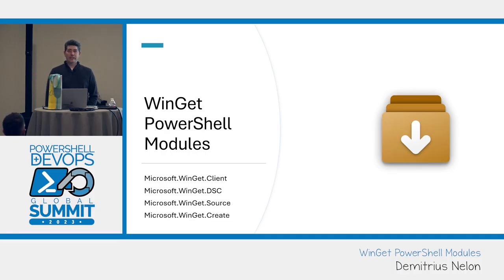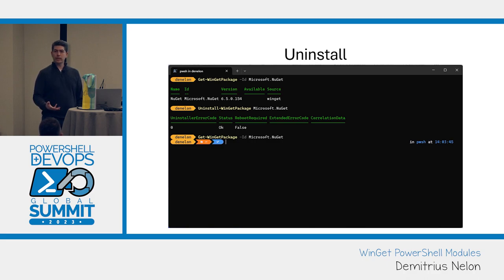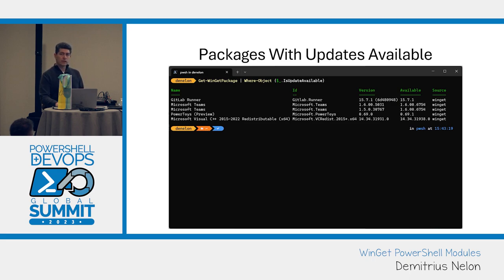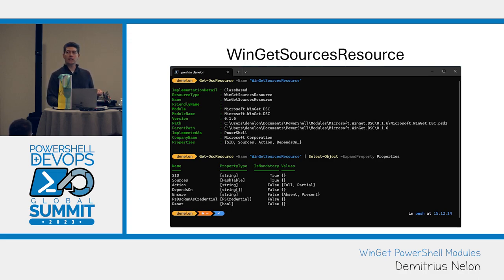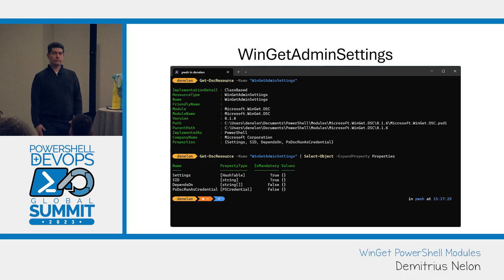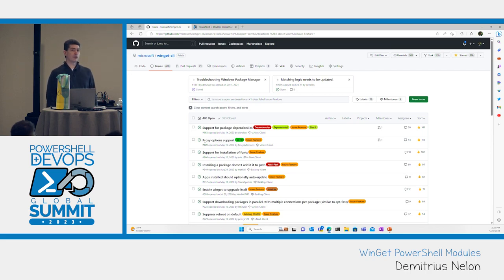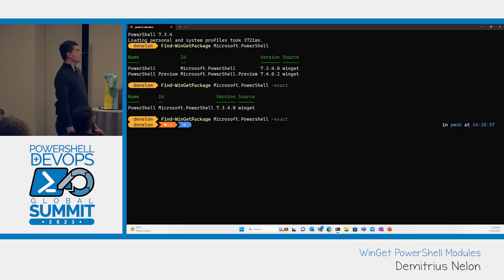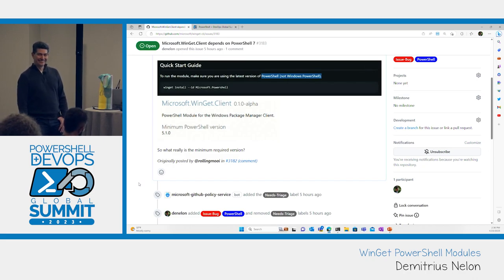PowerShell Summit 2023: WinGet PowerShell Modules by Demitrius Nelon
Session recordings from the 2023 PowerShell + DevOps Global Summit. Hosted at the Downtown Marriott Bellevue WA April 24-27, 2023.  Join us next year! for more information on upcoming events.